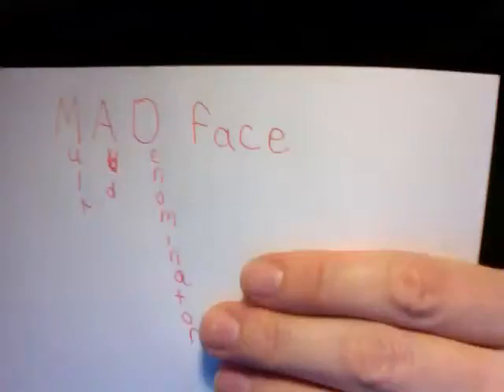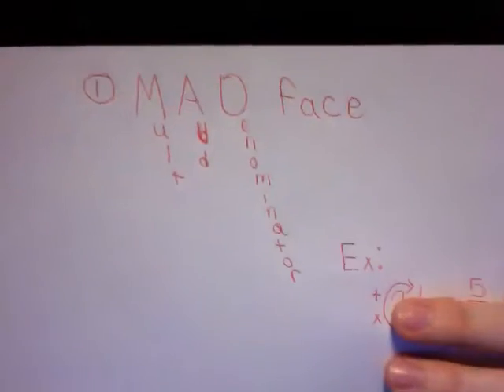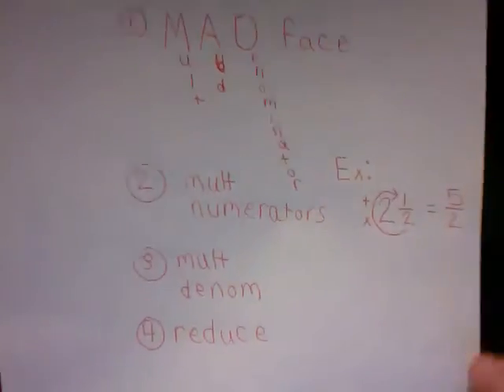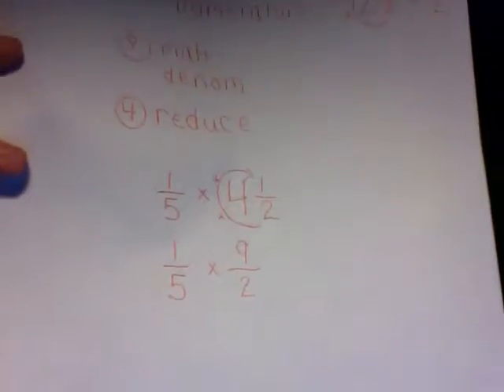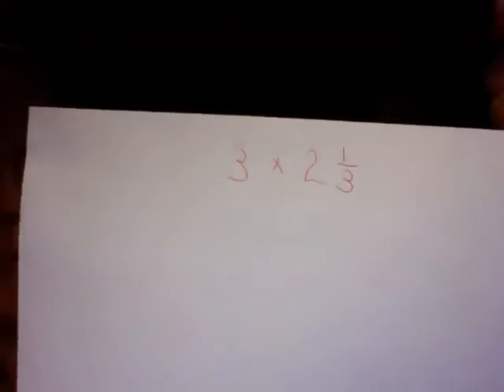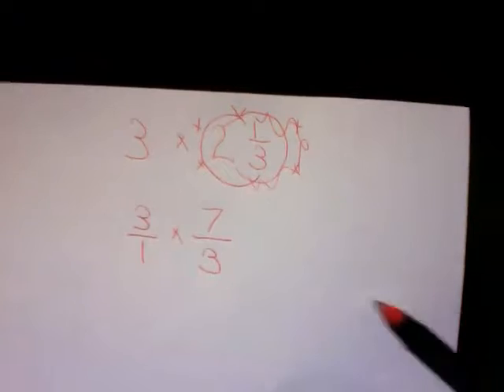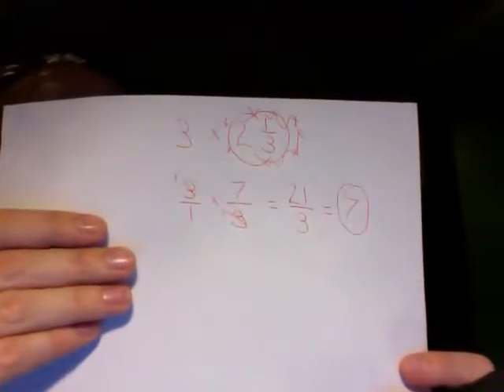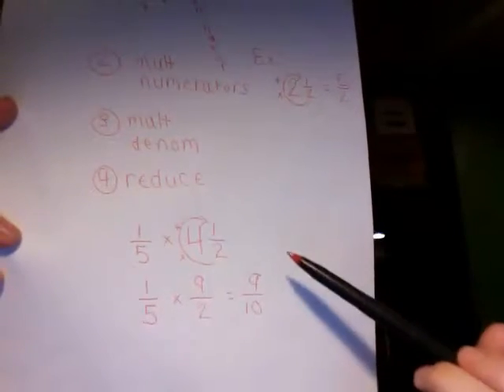Movie on 2018 05 07 at 22 52